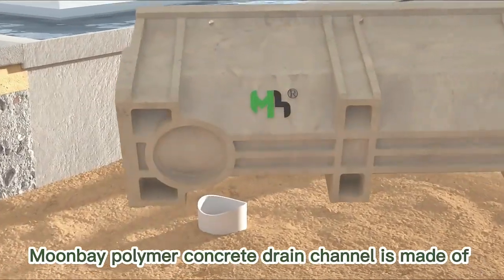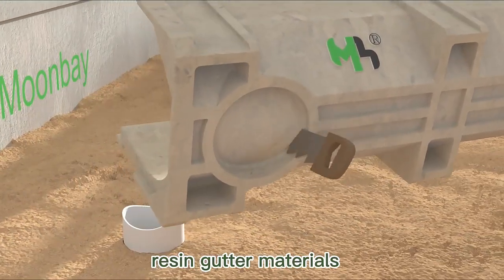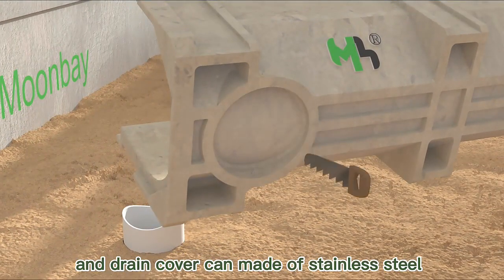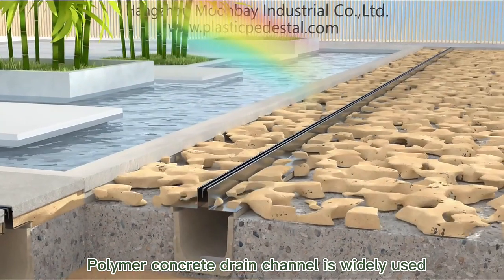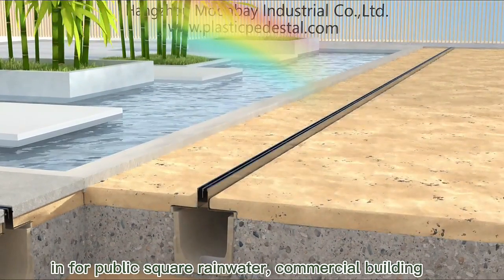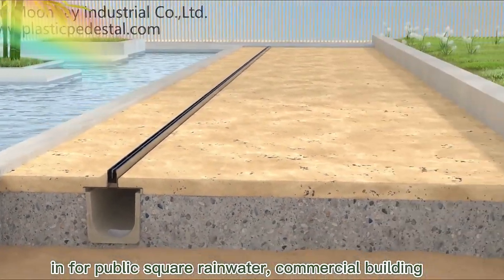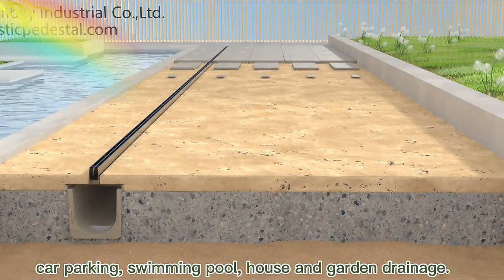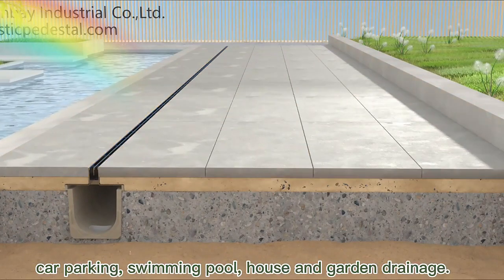High Quality Floor Drain Drainage Channel Grates Polymer Concrete Drainage Ditch For Water Drain B